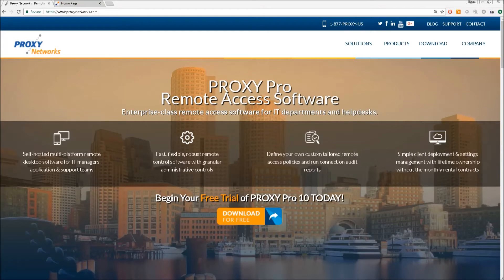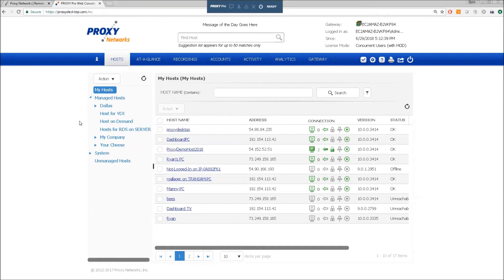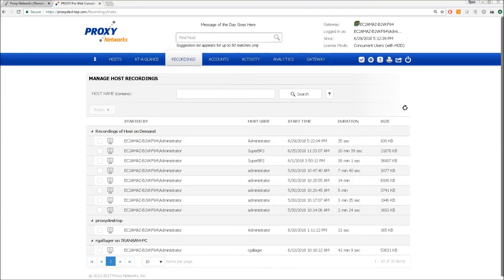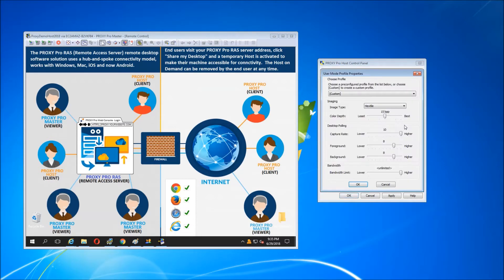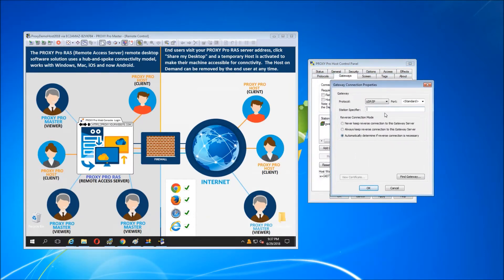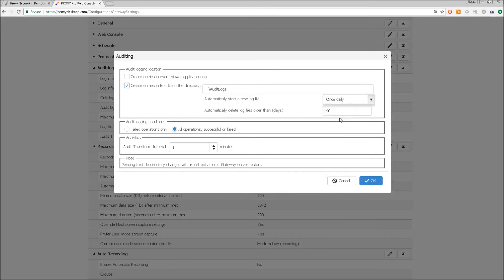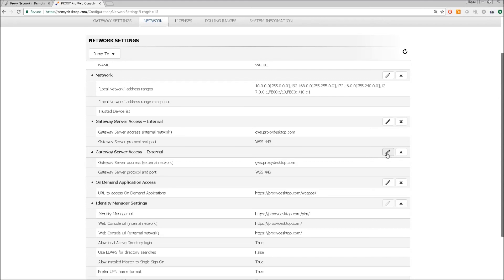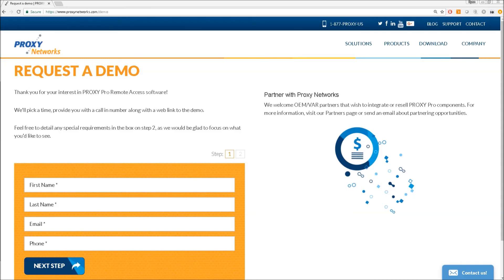PROXY Pro v10 RAS Demo by Support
Ryan from Support here, thanks for stopping by.  Here is a in depth look at our flagship remote desktop software platform.